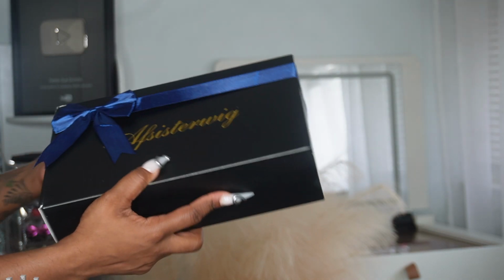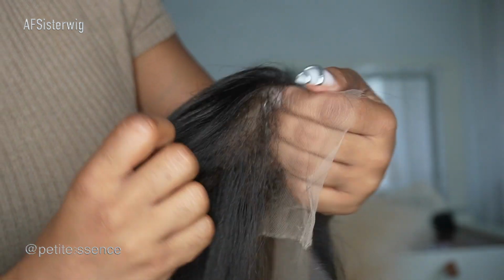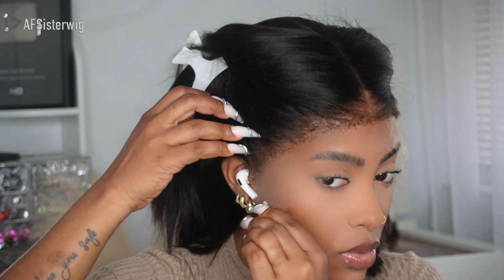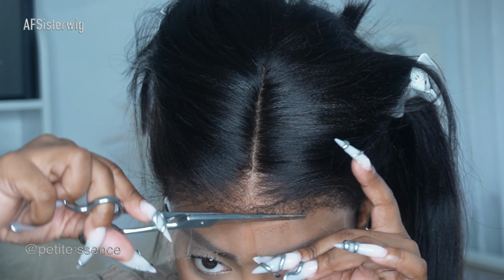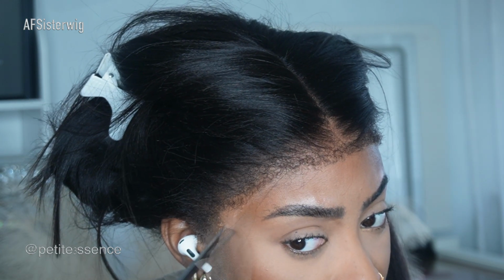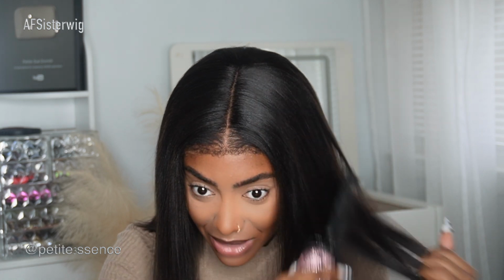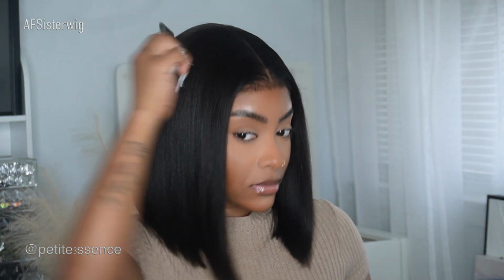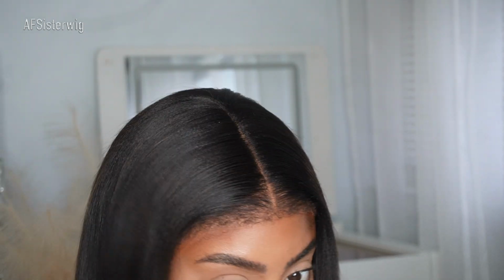UPGRADED *NEW BOWN* Edge Yaki Straight Blunt Cut Bob ft. AFsisterwigs | PETITE-SUE DIVINITII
NEW BORN EDGE INNOVATION GIVING MOST NATURAL HAIRLINE

KNOT-FREE WIG 2.0
Single Knots Well Prebleached
HD Skin Melt Lace Melt with All Skin Tone
Perfect Beginner Friendly Wig All Done For You!

Wig SKU:  AF0553
Hair density: 150%
Wig length: 12 inch
Cap size: Medium 22.5
Cap construction: 13X6